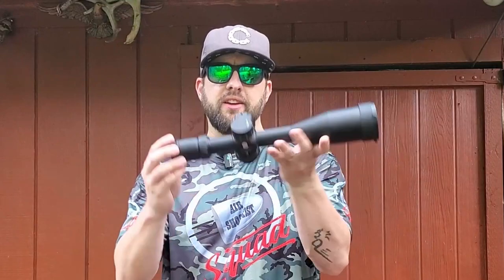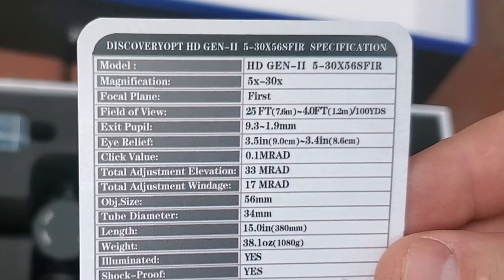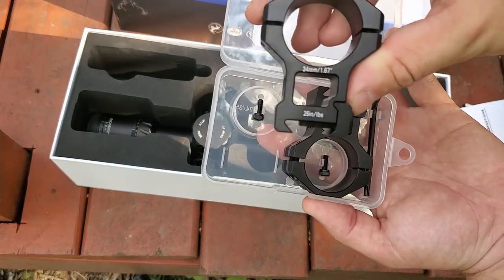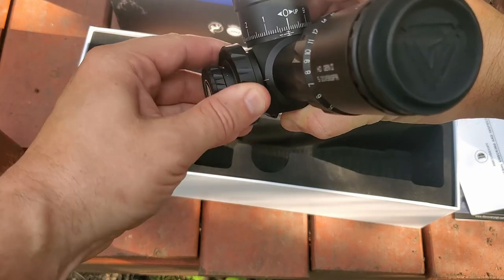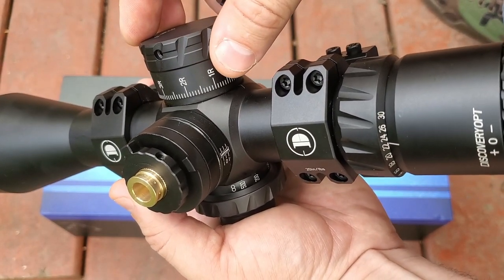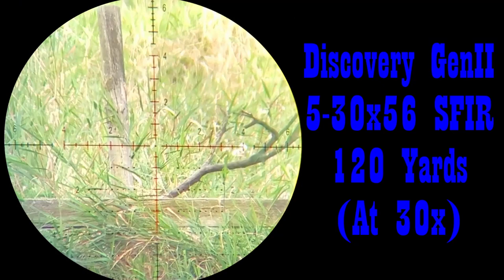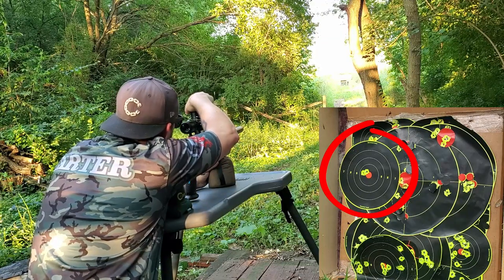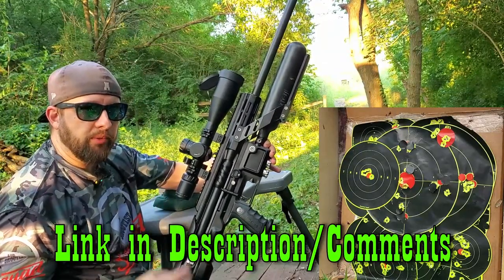Discovery Optics HD Gen-II 5-30x56 FFP Scope Review - Great Quality Glass On A Budget!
We liked the previously reviewed ED-PRS scope from Discovery Opt so now we're having a look at the HD Gen2 5-30x56 FFP scope! This one will find its home on SKOUT Airguns pro shooter (and my brother in law) Andy Podjan's 100 yard benchrest gun!
 ⬇️ ⬇️ ⬇️ LINKS⬇️ ⬇️ ⬇️
Feeling generous?

Wheeler Scope Level kit (MUST HAVE!)
Wheel Fat Wrench (MUST HAVE!)
Hex bits for torque wrench
Full Wheeler Kit with Boresighter (Great deal! Includes everything)
Caldwell Matrix Bench Rest

Check out the best airgun shop around, High Pressure Pneumatics
🎯 🎯 🎯 Tell them Air Shootist sent you! 🎯 🎯 🎯

Join the FX Legion and earn cool stuff! Like, actual, tangible STUFF!
Shop on Amazon (in general, just click in) via this landing page to help me ironically tax anti-gun Amazon into supporting a shooting channel! 😂 😂 😂

Check out some digital night vision options! These links help the channel!
🎯 Oneleaf Scope Attachments - turn any scope into a night scope!
🎯 FULL Digi Night Vision scope WITH rangerfinder and IR light! This is on par with the much more expensive ATN brand!